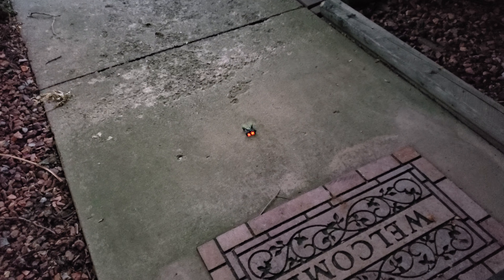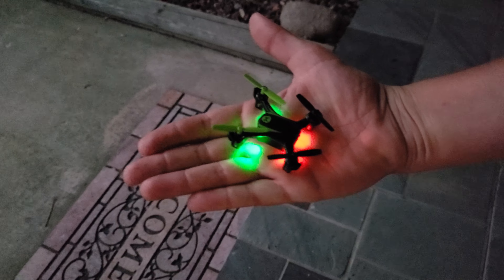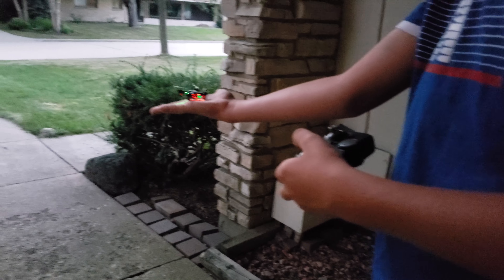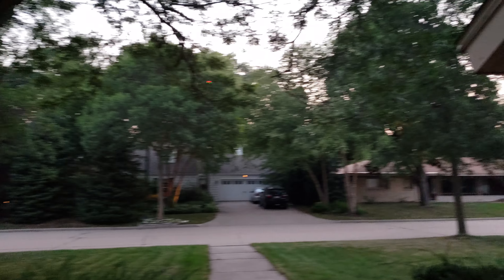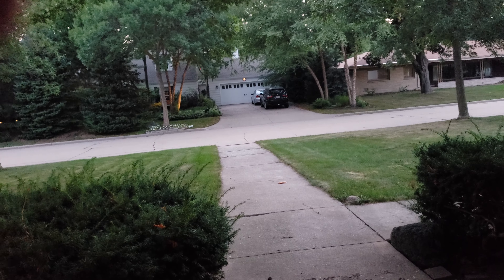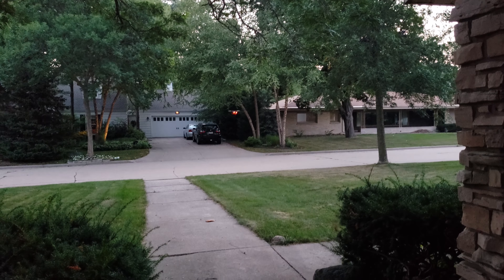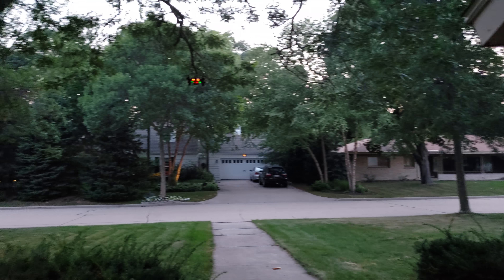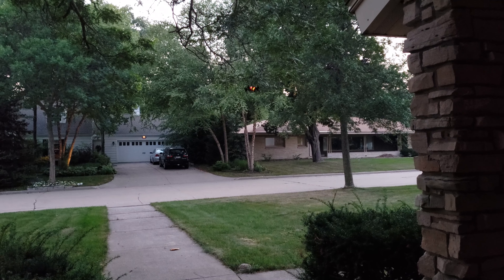Zip the tiny drobne.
Zip lol